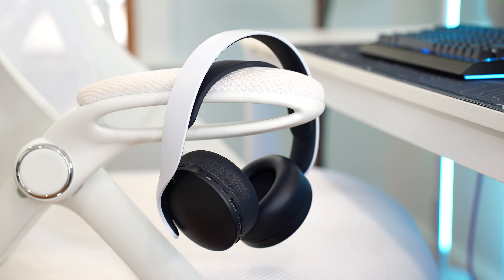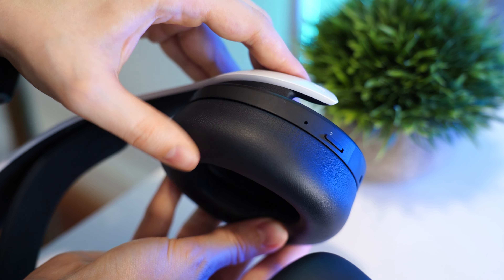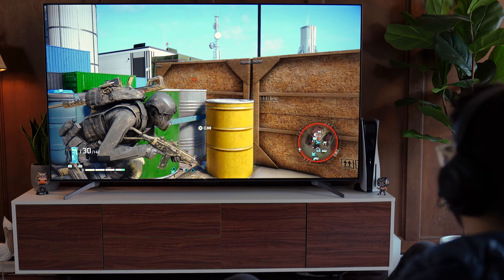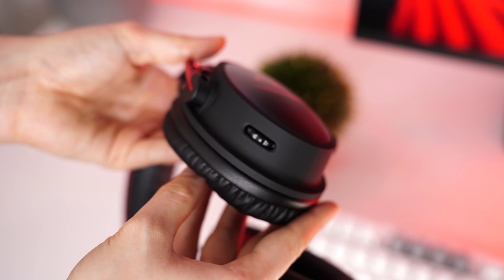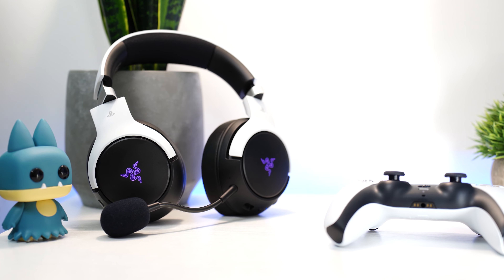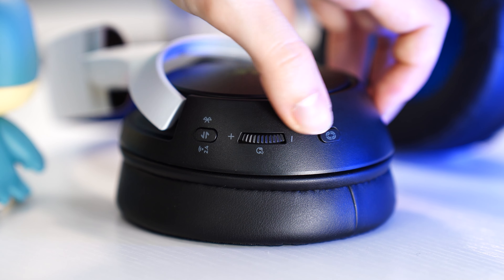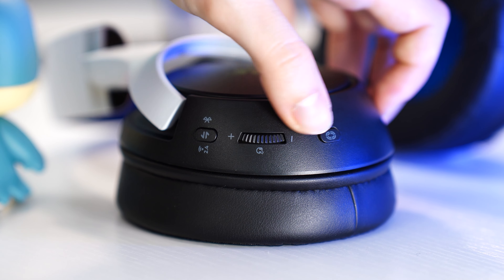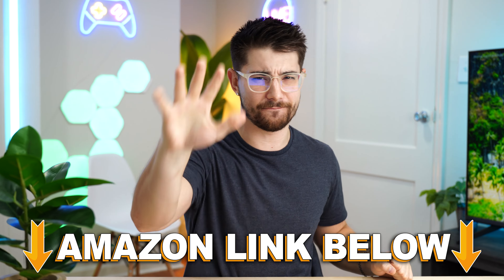Top 5 Wireless Gaming Headsets for PS5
Today, I'm doing a video on the Top 5 Best Wireless Gaming Headsets for PS5. In this video, I go over the best wireless gaming headset under $200, best wireless gaming headset for PS5, best wireless gaming headset for PS5 under $100, best wireless gaming headset for PS5 under $250, and more. If you are looking for the best wireless gaming headset for your PS5, then this is the Top 5 Best Wireless Gaming Headsets for PS5 video for you. If you guys enjoyed this video, Top 5 Best Wireless Gaming Headsets for PS5, drop a like below. AND if you have any questions about the Top 5 Best Wireless Gaming Headsets for PS5, leave them in the comment section. This was Consumer Tech Review, and I'll see you guys later!

Timestamps:
0:00 Number 5
2:52 Number 4
5:26 Number 3
8:07 Number 2
11:15 Number 1